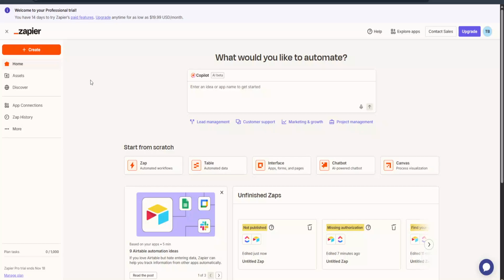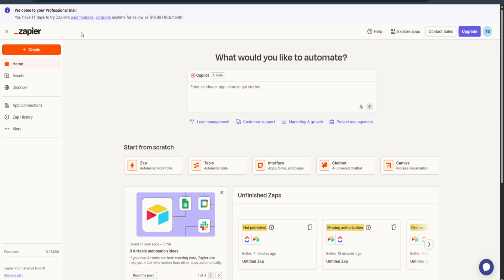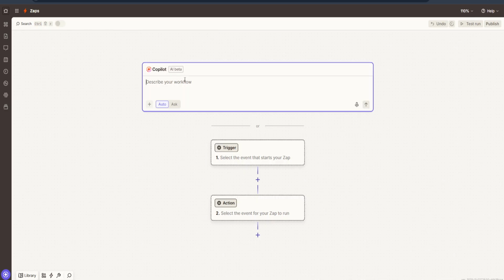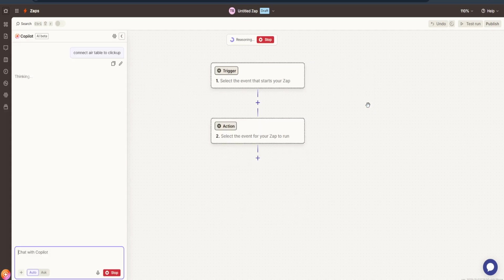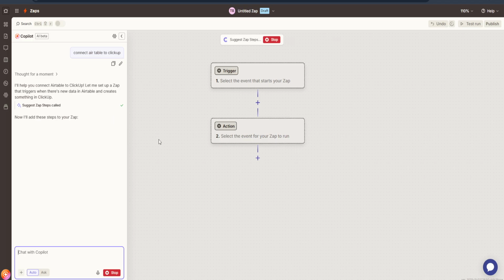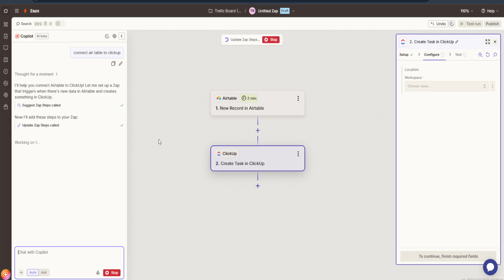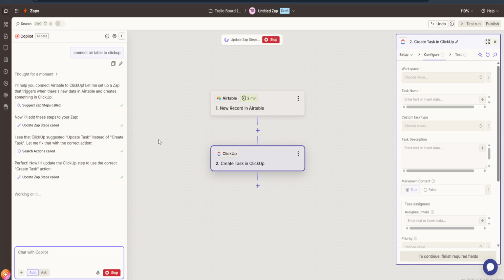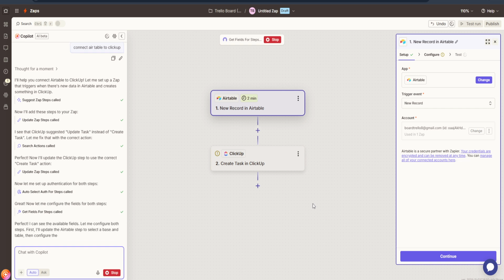How to Integrate Airtable and ClickUp | Full Guide 2025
In this video, you’ll learn how to integrate Airtable and ClickUp — so you can sync your databases, automate task creation, and connect your project data seamlessly between both platforms.